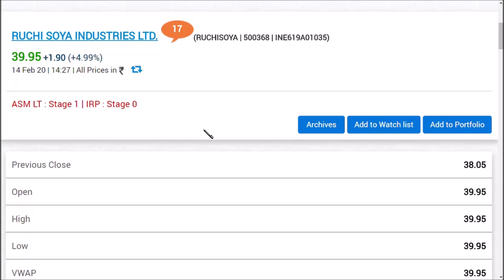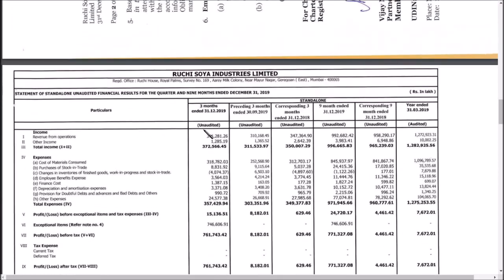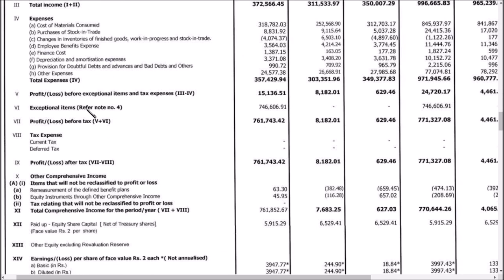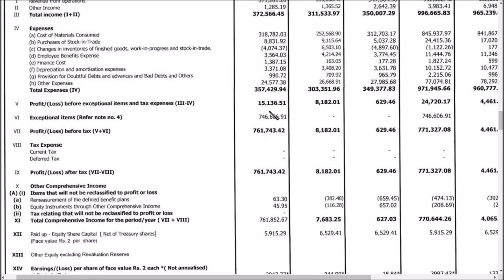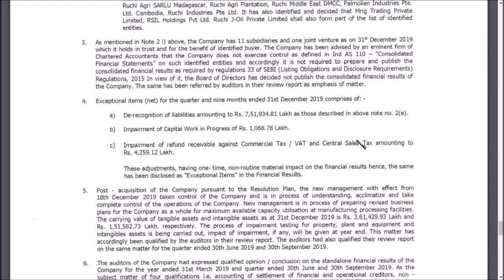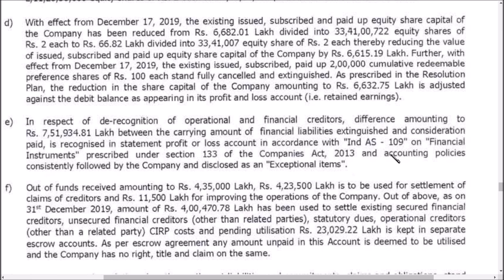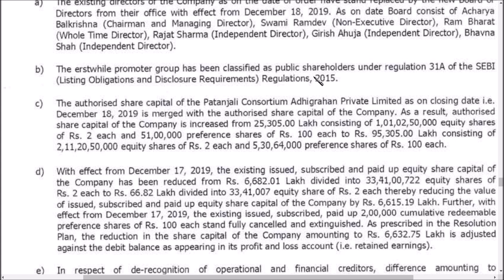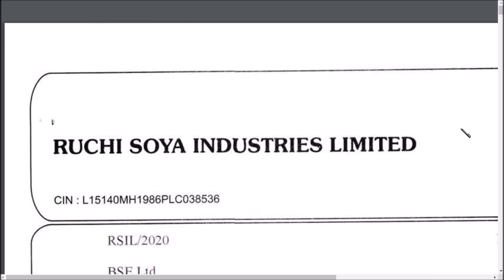Ruchi Soya Ltd latest news | Ruchi Soya Ltd latest update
ruch soya  Ltd latest news | ruch soya latest update
ruch soya  latest news | ruch soya  latest update
 and we also covered  ruch soya share latest  analysis
and ruch soya share latest update which is very useful for all to see
and we would like to make a ruch soya , share review and

and we also covered penny stock  can be a ,Multibagger ans the best penny stock 2020, are shown in this video and this Multibagger share are also giving Bonus share and this  is our list of penny stock and some of which are ,debt free penny stock
 we will also say about penny stock trading and only those ,penny stocks in indian sharemarket and this would also covers the Latest News,  and Latest Share Market Tips and this is our  Latest Share Recommendations ,

and for  Share market basics for beginners this penny stocks will help and , i,top 10 penny stocks, which are ,best penny stocks for 2020 in india,

this penny stocks  are with strong fundamentals,and this is our ,top 10 penny stocks in india 2020and we would also say ,how to invest in penny stocks for beginners,and which will surely be multibagger penny stocks for 2020,

and we usually cover  , Latest Stock News India, Latest Stock Picks, and Latest Stock Market Videos ,
in future we are planning for Share market basics for beginners, stock market for beginners ,